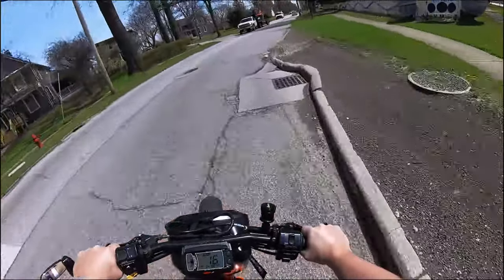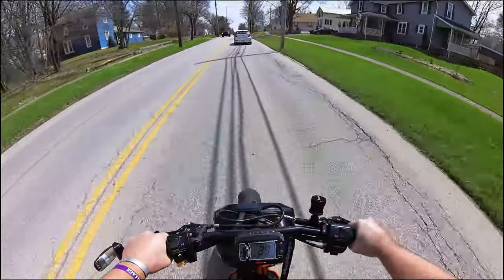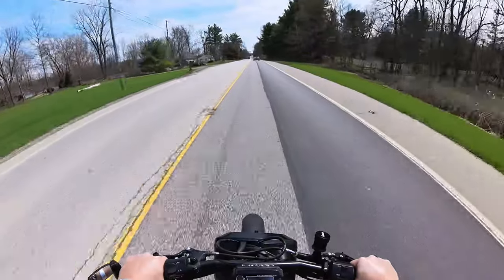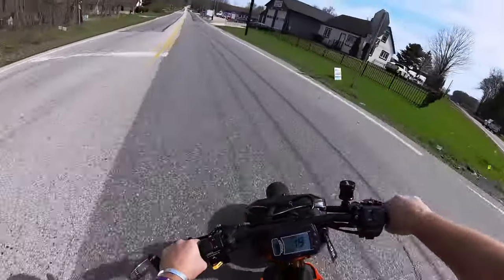Cruising On The Honda Helix 250cc Swapped Honda Ruckus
I would love to have you along the journey!

[Gear]
Helmet - Bell Qualifier DLX
Camera - Insta360 x3
Mount - Chin Mount
Visor - Bell Dark Smoke / Dark Iridium
Phone Mount - Quad Lock
Coms- Cardo Packtalk Black

[Bike/Mods]
Honda Ruckus (08 I think?)
~ Machined Machines Aperture Front Wheel
~ Rigid Industries LED Headlight
~ Adelin Low Down Front Forks
~ Adelin 4 Piston Front Caliper and Bracket
~ Adelin Master Cylinder
~ 220mm Front Disk
~ Koso Speedometer (Fuel, Temp, Tach, Etc)
~ Drag Bar w/ Custom Koso Mount
~ Universal Adjustable Frame Brace
~ 6x15 Custom Aluminum Gravity Fuel Tank
~ FLP Parts Fuel Caps w/ Machined Fuel Feed Nipple
~ Ruck Shop Stainless Steel Fuel Tank Cover
~ Rucksters rPro Dress Up Hardware Kit
~ Delrin Foot Pegs
~ Canyon Dancer Tie Down Rings
~ CheekySeats Seat Cover
~ Honda Helix CN250 Engine
~ OEM Honda Helix Electronics, Fuel Pump, and Modified Harness
~ Custom Motor Mount w/ OEM Ruckus Bushings
~ Custom Radiator Mount
~ Weapon-R Coolant Overflow Tank
~ Shaved and Vented CVT Cover
~ JSB Fabrication LED Plate Mount V2
~ Motodynamics LED Taillight w/ Brake Strobe and Sequential Turn Signals
~ Orange Metallic Powder Coated Frame
~ Satin Black Powder Coated Wheels and CVT Cover